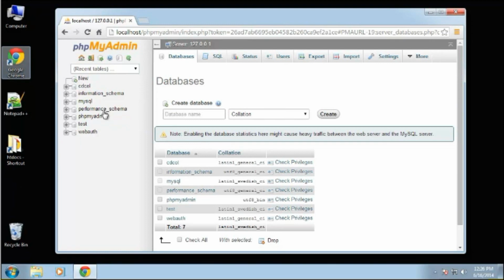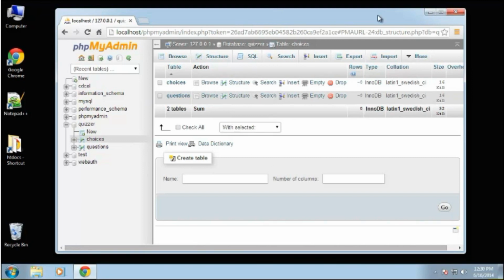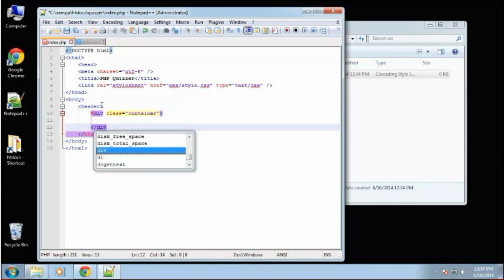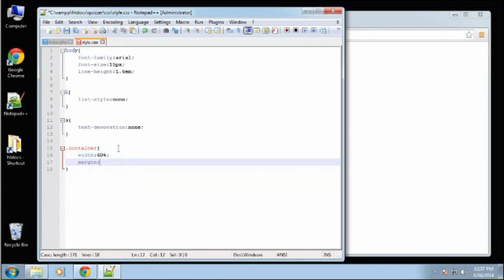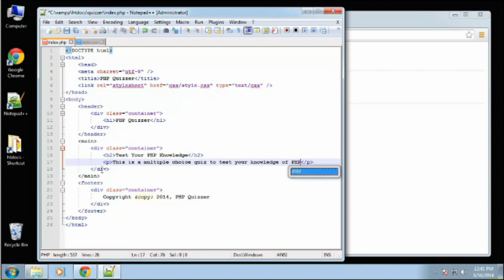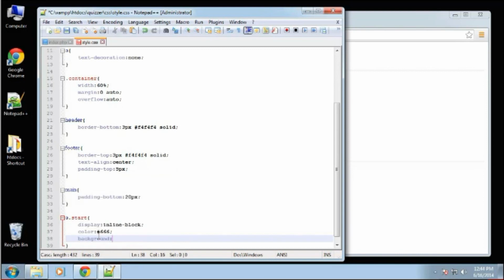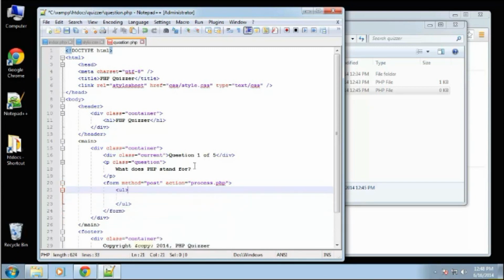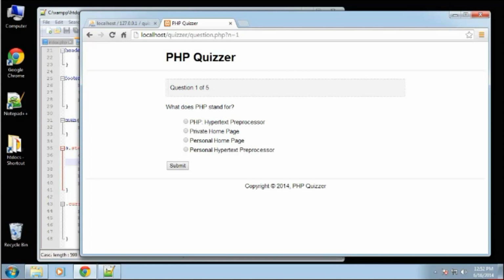Material UI React - Quiz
quiz,
roblox,